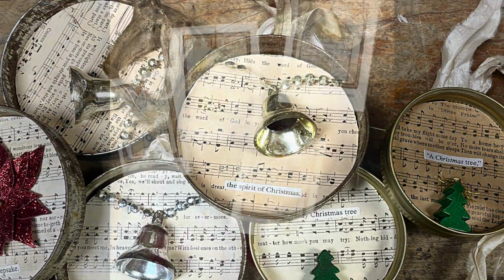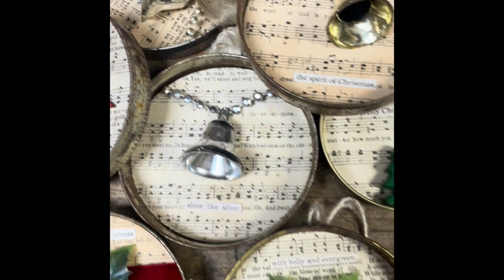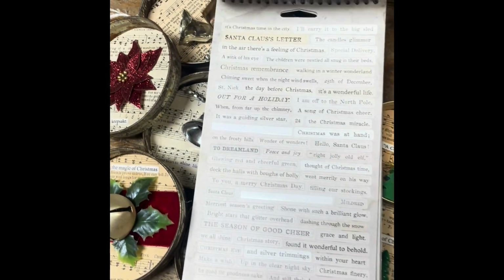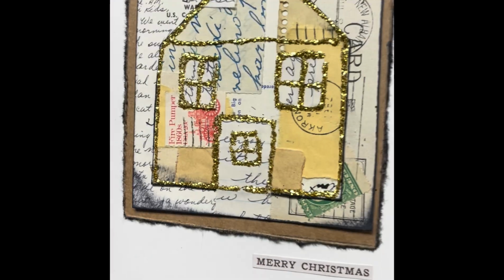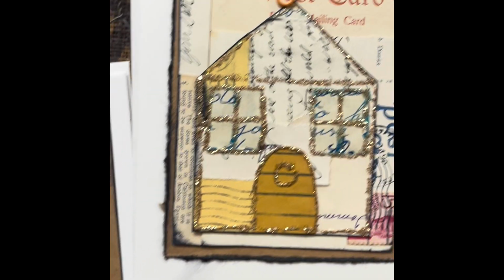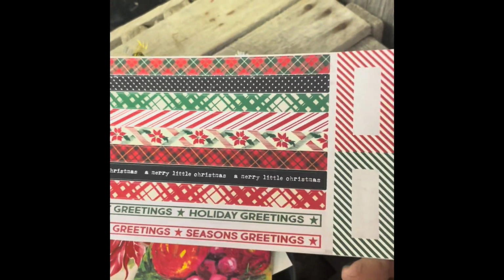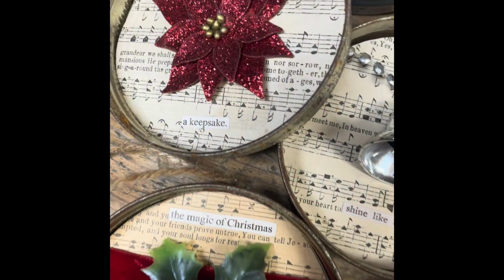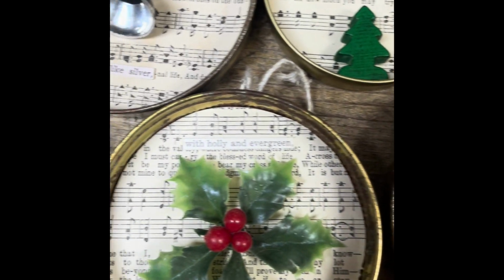How I’m arting with Tim Holtz this Christmas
I love this little shortcut for finishing my paper ephemera art, using Tim Holtz stickers instead of hunting and clipping the words myself. Get a close look at some new holiday items that you can make yourself in my studio, or assemble kits to take home and make with a group of friends or your favorite little family members. Also available at junkyardfarmgirl.com.